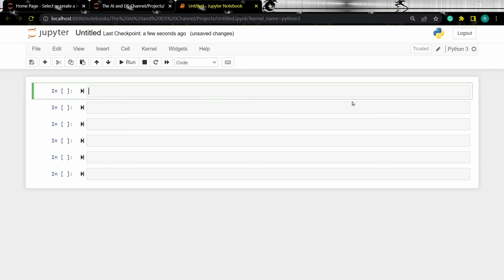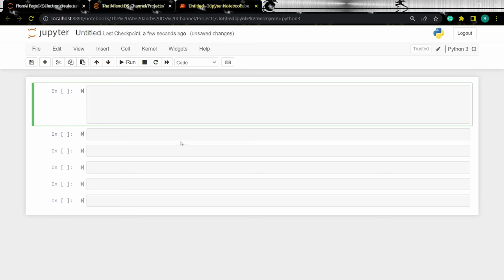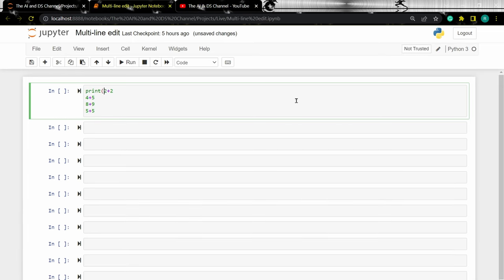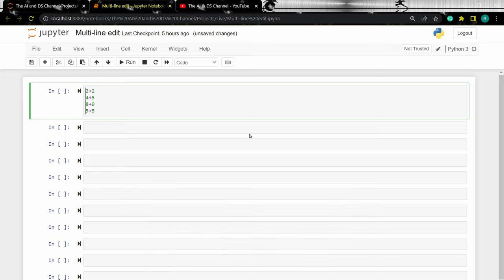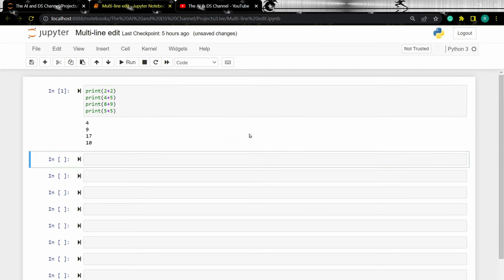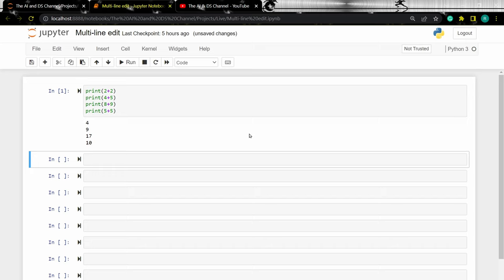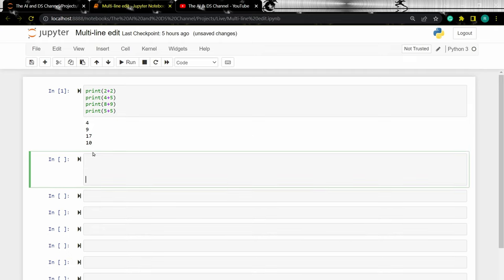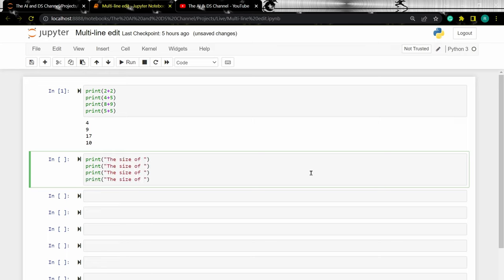Jupyter notebook tips to boost productivity - Part 1 Multiline cursor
Looking for jupyter notebook tips to boost your productivity? In this short video, we will discuss the multiline cursor feature in the jupyter notebook that will let you enter/modify/delete multiple lines of the same code simultaneously.